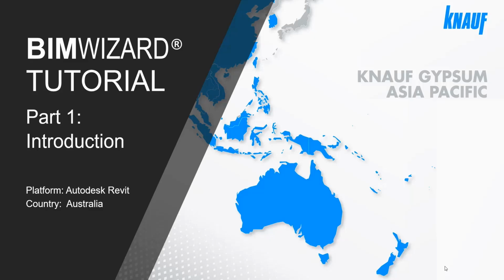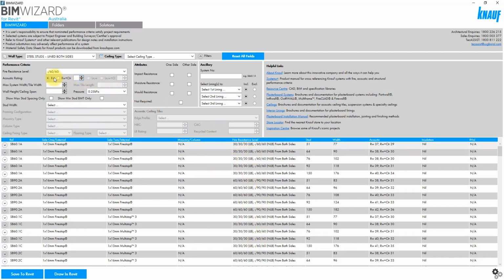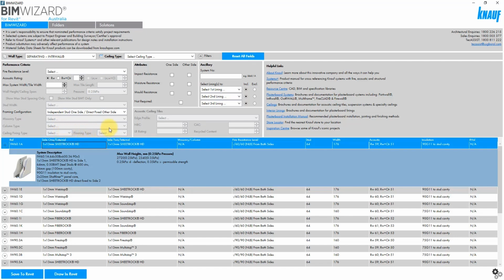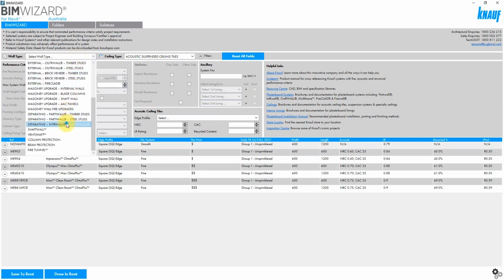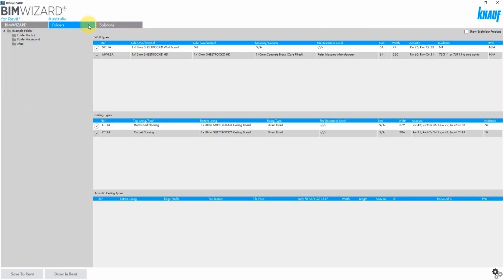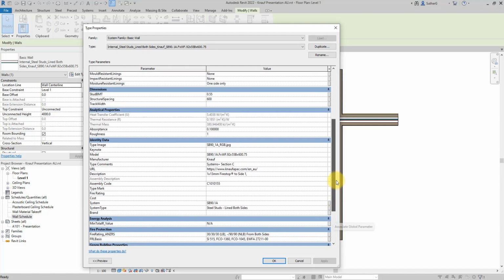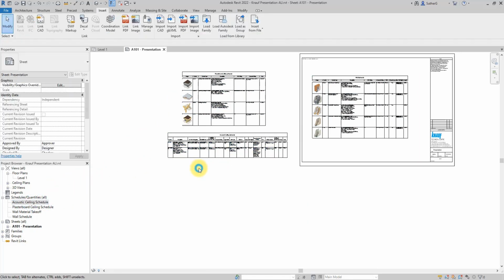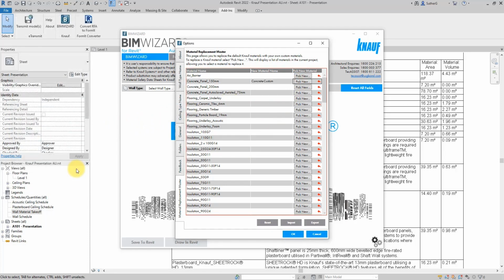Knauf BIM Wizard Revit Tutorial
The BIM WIZARD® Add-in for Autodesk® Revit® and Graphisoft® ArchiCAD® is a tool that streamlines the process of selecting, designing and creating the correct Knauf wall or ceiling system for your project requirements. BIM WIZARD® will recommend Knauf solutions based on your specifications and seamlessly add your selection to the family/composite library without having to leave the BIM environment.

Our series of tutorial videos shows you how to get the most out of this time saving tool.